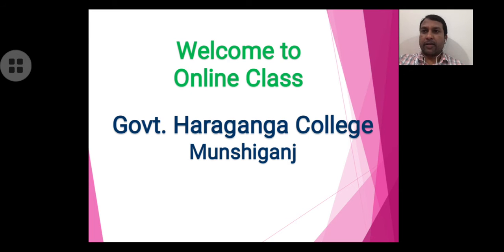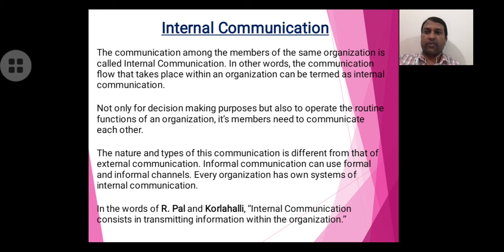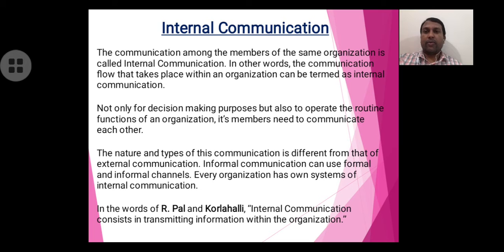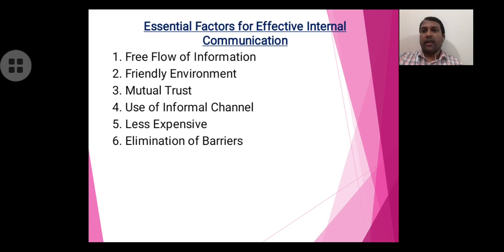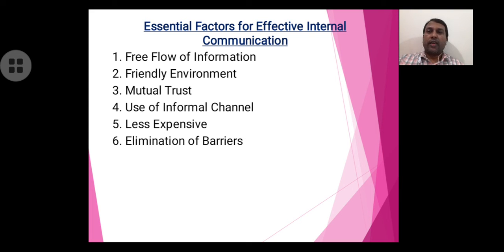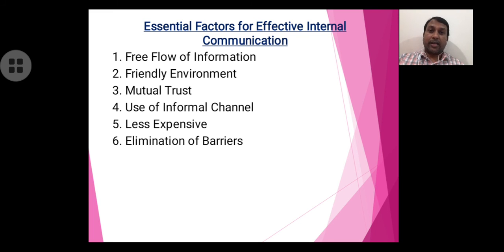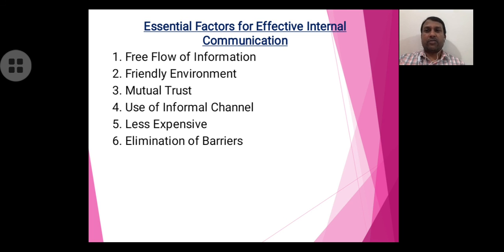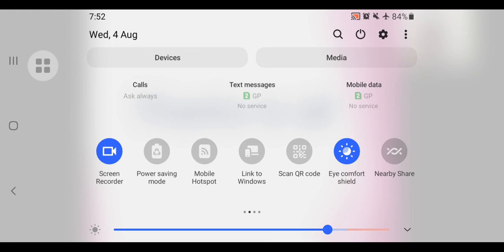Online Class 161_Business Communication_Chapter 6 Part 2_BBA Honours 2nd Year_Razib Sir